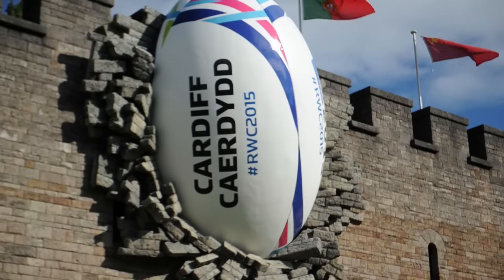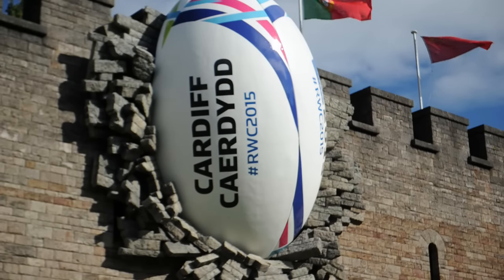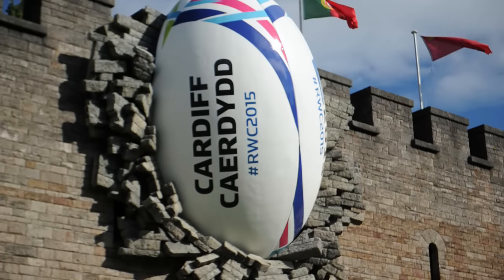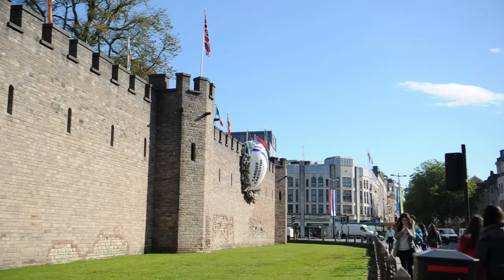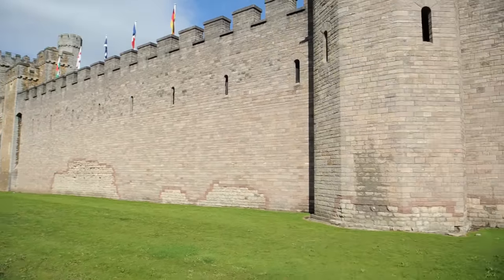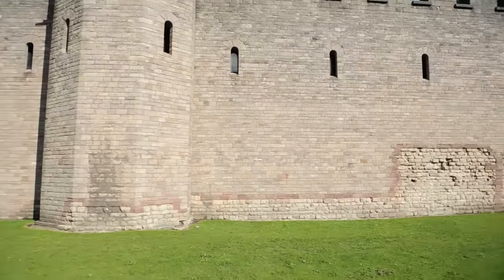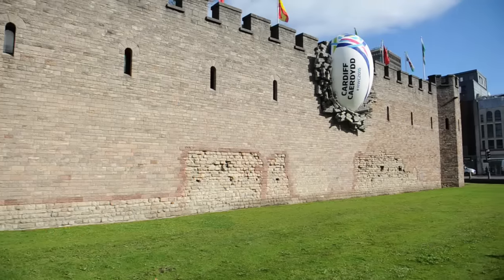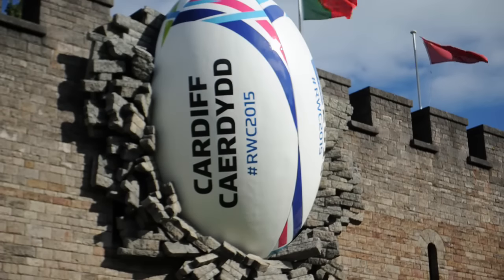A giant rugby ball has crashed in to Cardiff Castle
A giant rugby ball has crashed in to Cardiff Castle. The installation will be there for around three weeks during the 2015 Rugby World Cup which is being hosted by England. Cardiff's Millennium Stadium is the only venue outside England to host matches at the World Cup, with fans from New Zealand, Canada and Uruguay descending on the Welsh capital for the global showpiece.